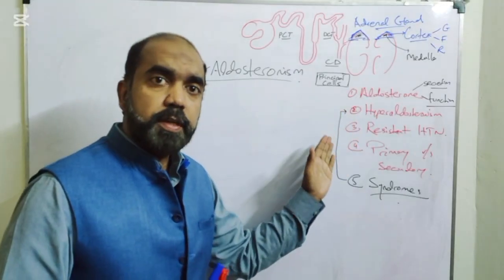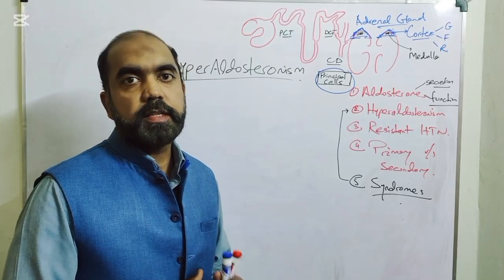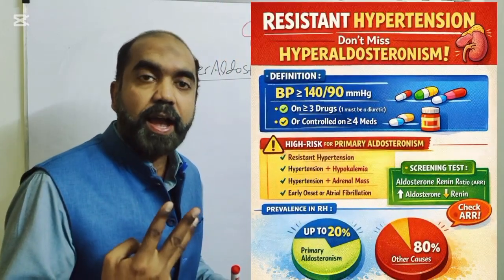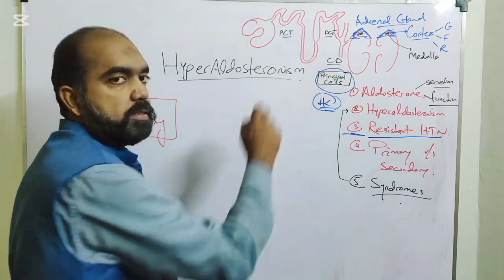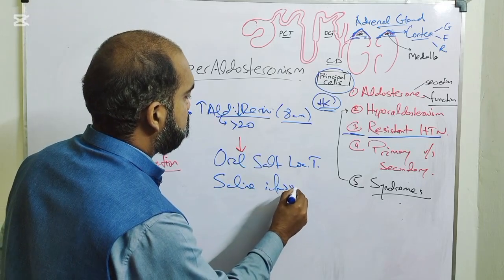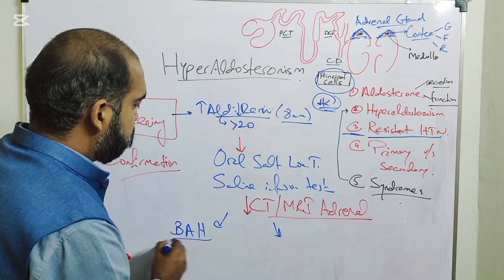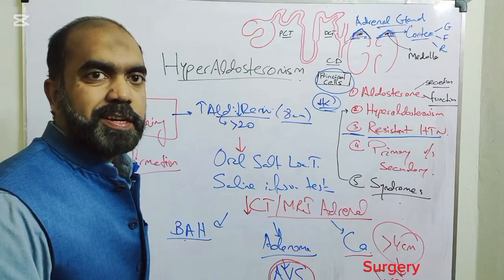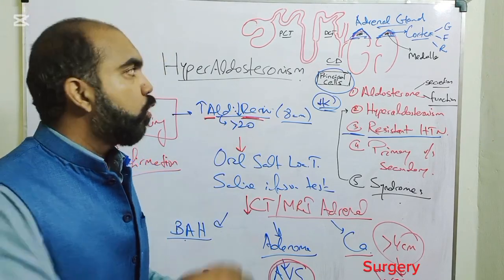Adrenal Gland Hyperaldosteronism part 1 Resistant Hypertension pathophysiology medicine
🚨 *Resistant Hypertension* → Next Step:👇🏻 Aldosterone–Renin Ratio *(ARR)*

🔴 ARR more than 20

→ Suggests *Primary Hyperaldosteronism*